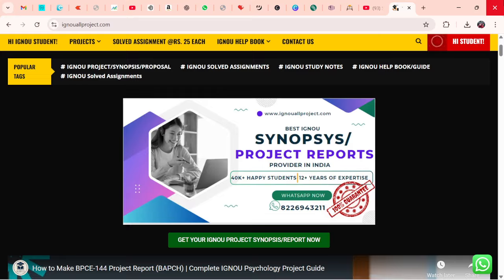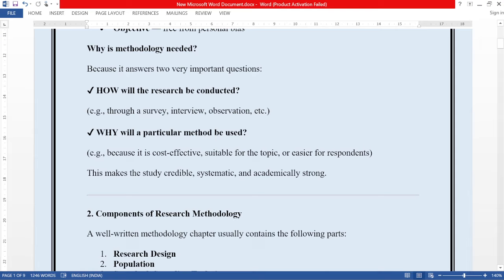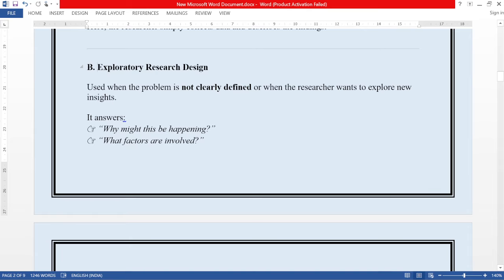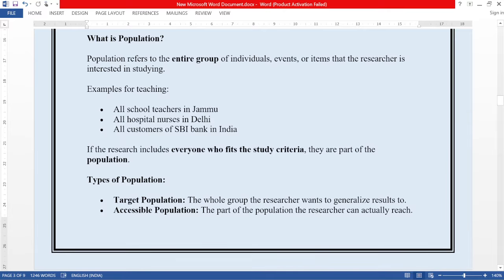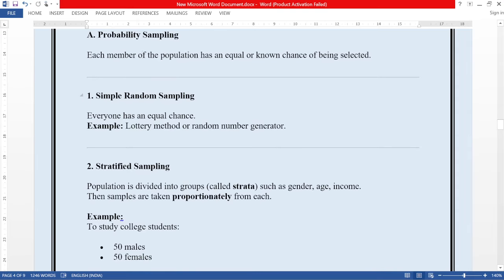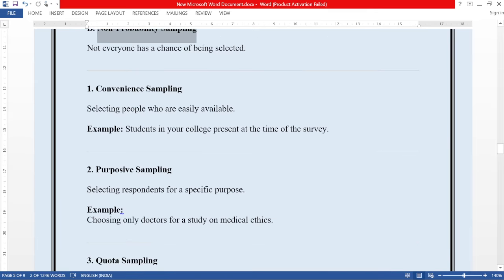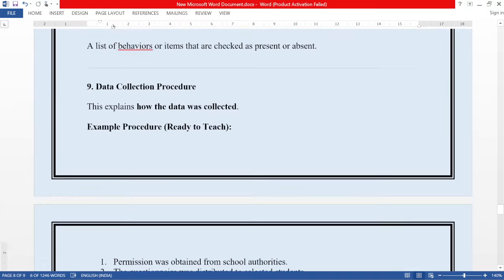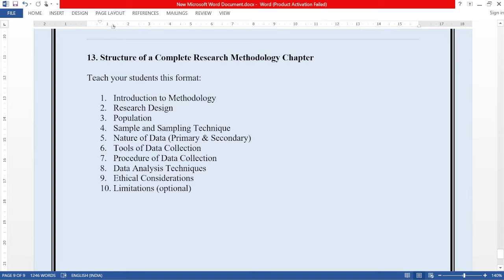Research Methodology Explained in the Easiest Way! | Master it in Just One VDO | Complete Guide!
Welcome to this complete and easy-to-understand lecture on Research Methodology!
If you are a college student, IGNOU learner, researcher, or project writer, this video is designed specially for you. In this session, you will learn every important component of research methodology in the simplest and most practical way — along with clear examples.

Whether you are writing a project, dissertation, thesis, assignment, or preparing for exams, this video will make Research Methodology super easy for you to understand and apply.

📞 For Project Help & Personal Guidance

👉 Services: Project Report | Synopsis | Assignment | Viva Support
We provide guidance for all IGNOU Courses – MA, MSc, MBA, BBA, MLIS, DNHE, and more.

💡 About Our Channel – Sumit's Academic Zone

We specialize in IGNOU academic support, research writing, and project training.
Our mission is to help students complete their academic journey smoothly with genuine, plagiarism-free, and properly formatted projects.
If you’re an IGNOU student, this channel is your one-stop solution for everything — from topic selection to viva preparation!